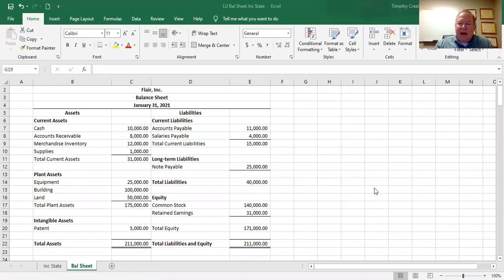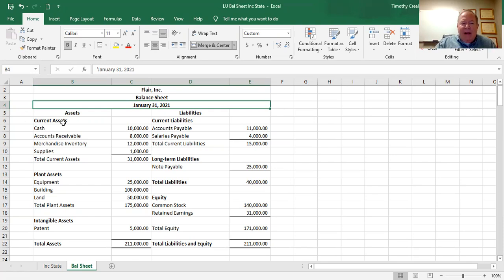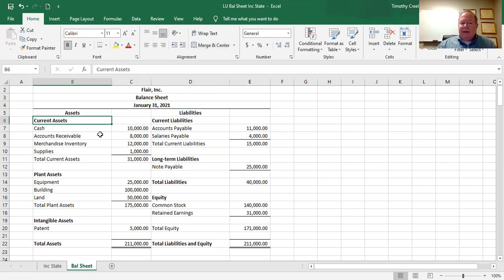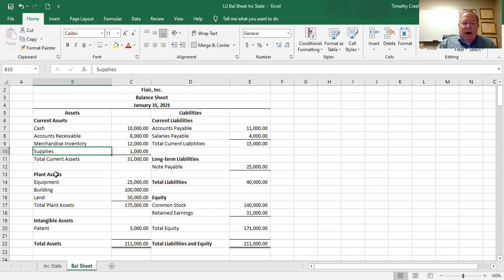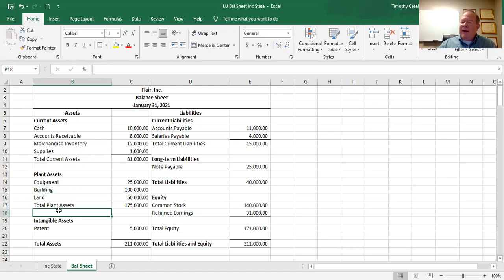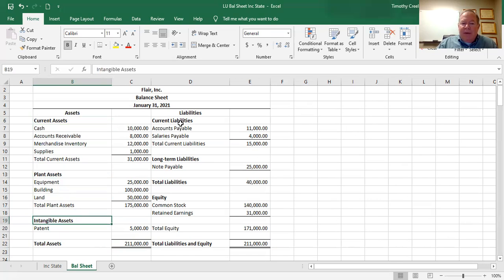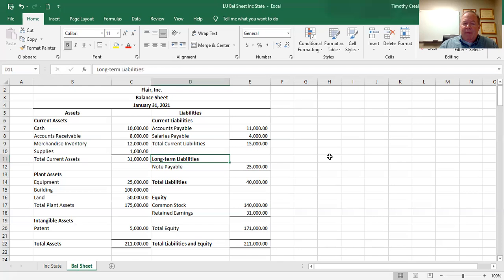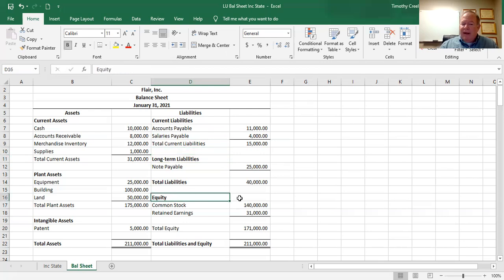Class Balance Sheet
Lecture on the classified balance sheet